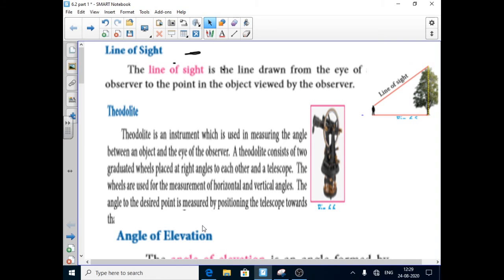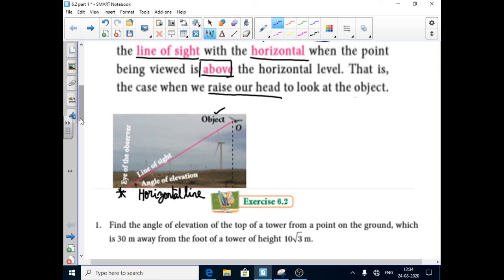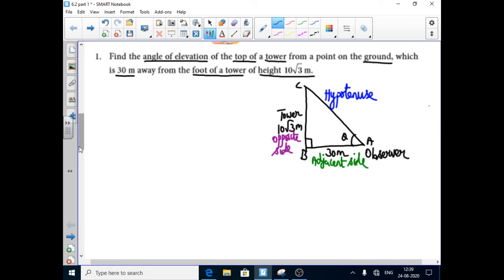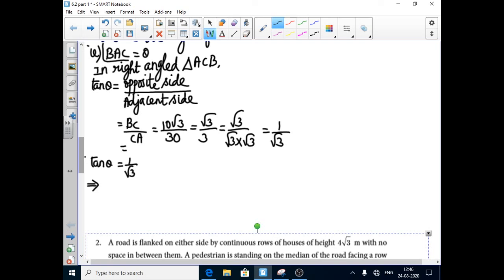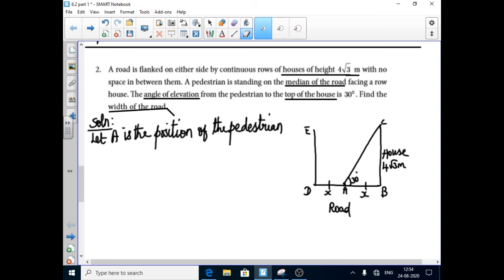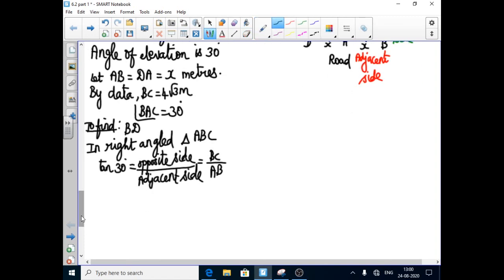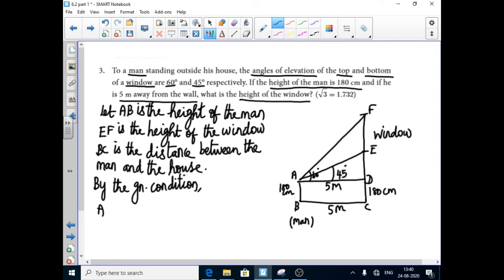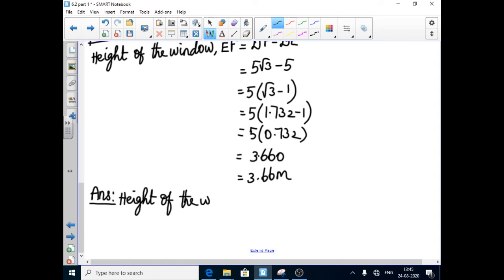10th Maths Ex 6 2 Part 1